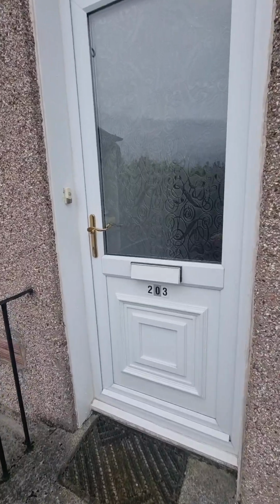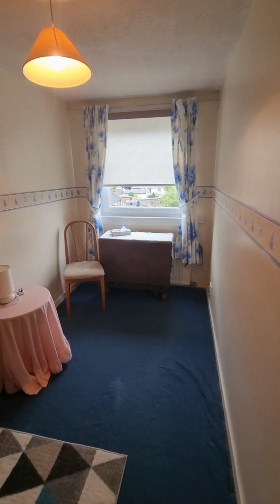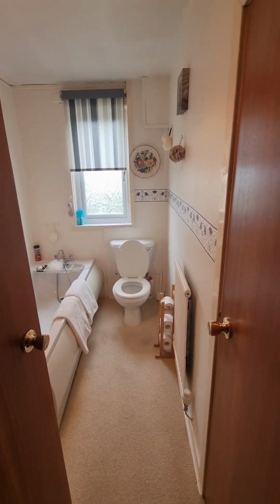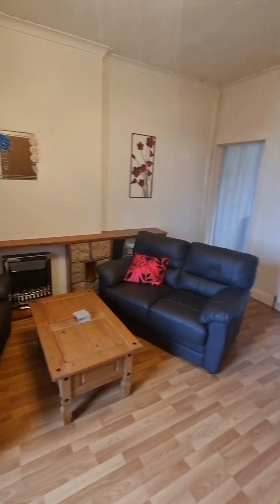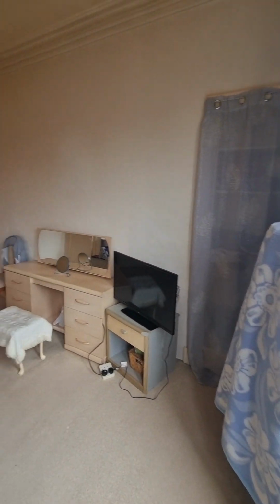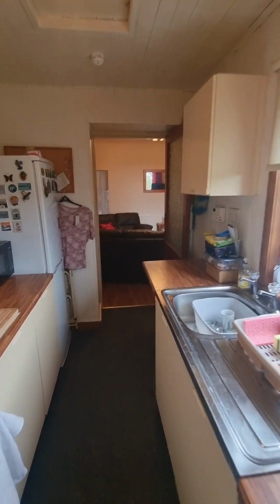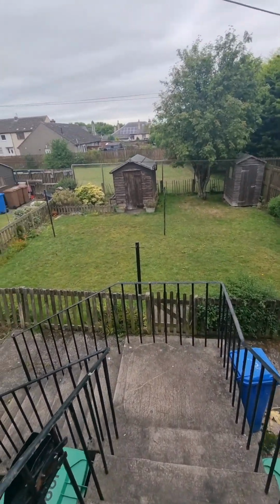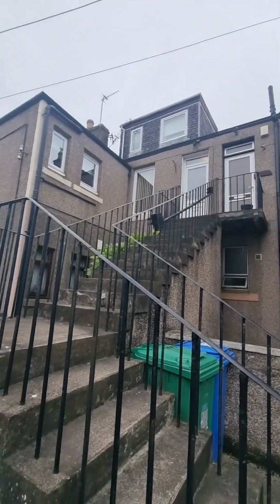FOR SALE: 203 Taylor Street Methil KY8 3AY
SPACIOUS 2 Bedroom Upper Flat over 2 levels with POTENTIAL TO ADD VALUE, located close to local amenities including Primary School, shops and cafes with the Fife Coastal Path, Beach and Leisure facilities nearby. Great LOCAL TRANSPORT LINKS via the bus station and beyond with Leven Train Station ideal for Edinburgh routes. Accommodation: Hall, living room, kitchen, 2 double bedrooms and a bathroom. DG. GCH. Shared garden. PERSONAL PROPERTY TOUR available online.